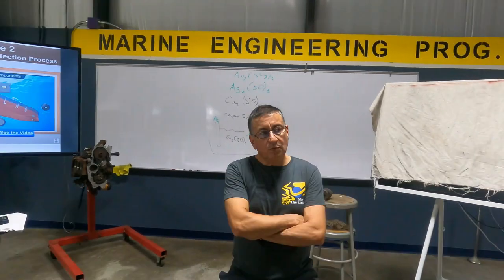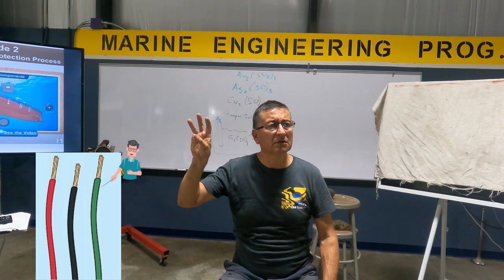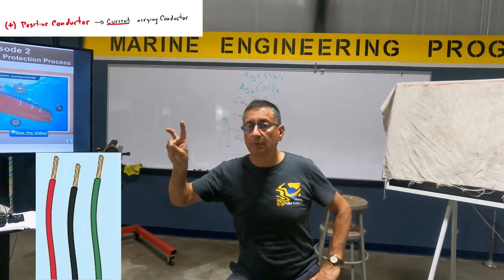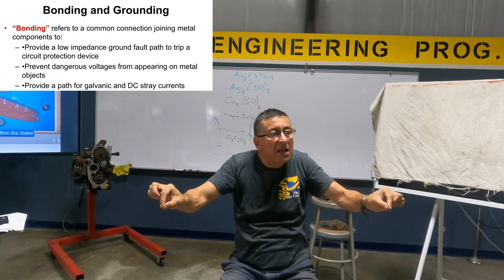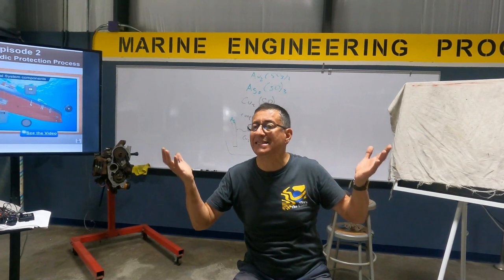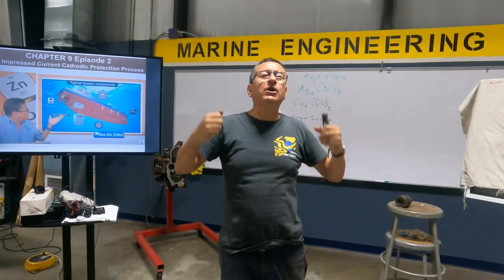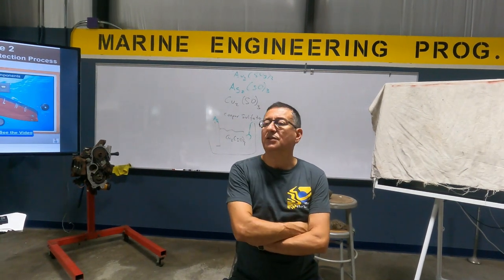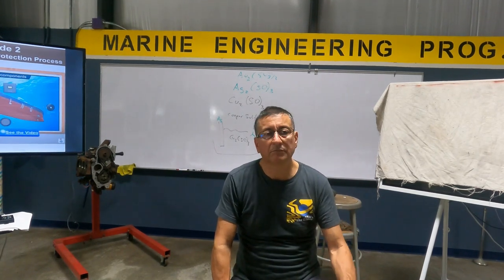Bonding Grounding and Ground Explanation